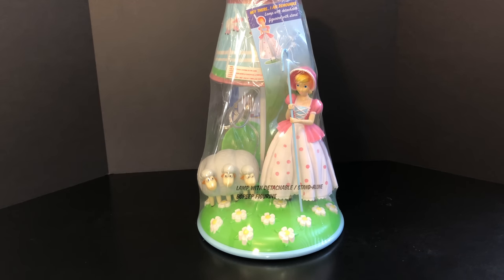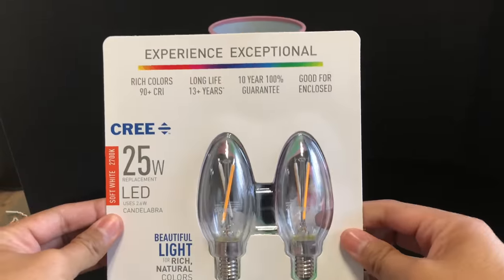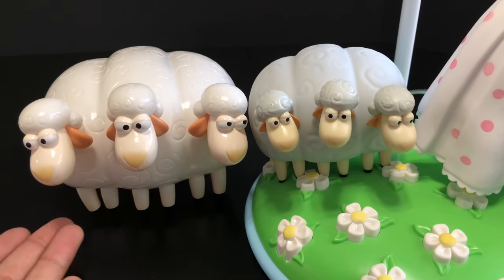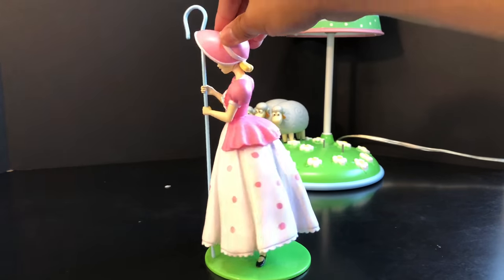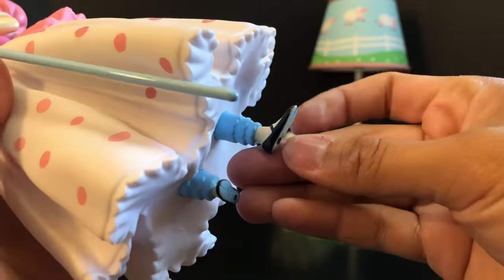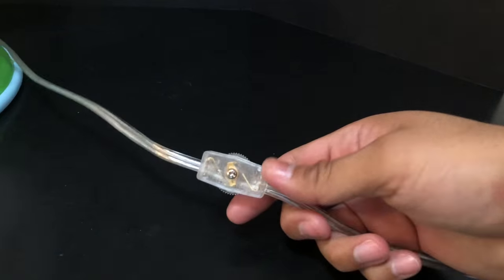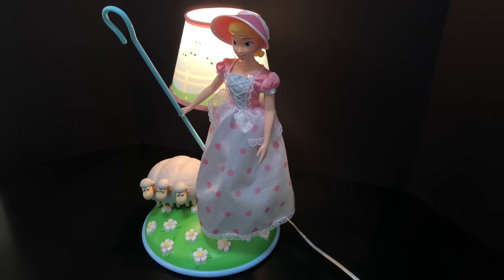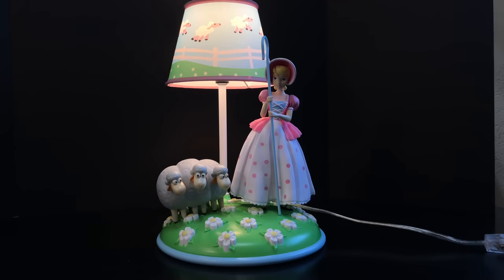Toy Story Bo Peep Lamp Review